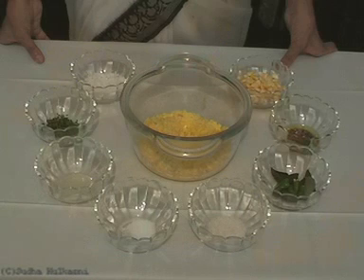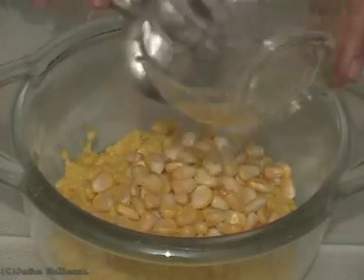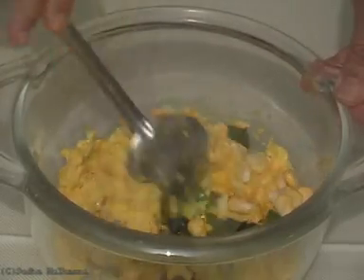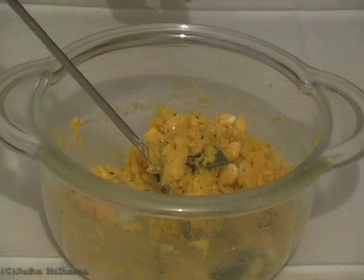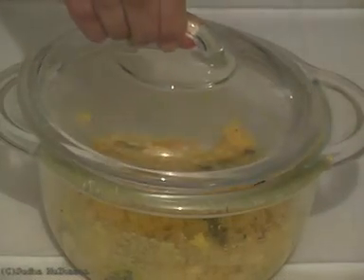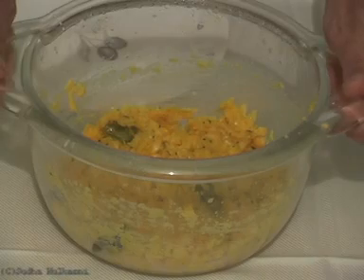Indian Microwave Cooking - Corn Snack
Traditional Indian recipe made easy with microwave. Check for details.